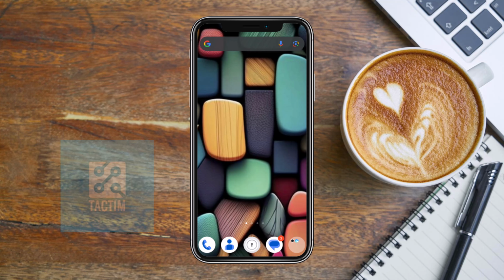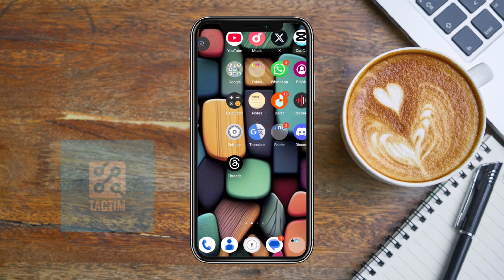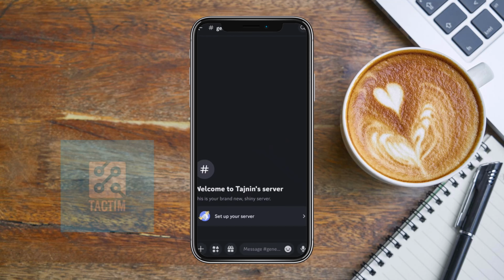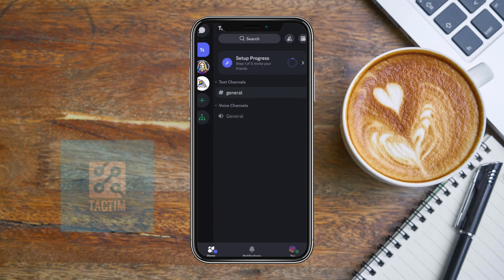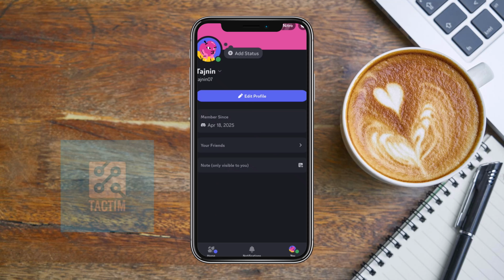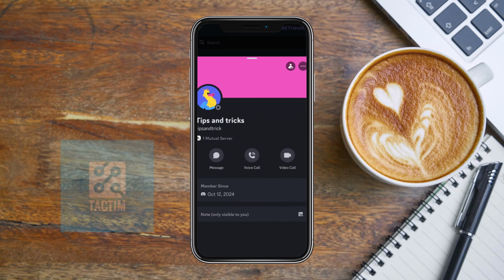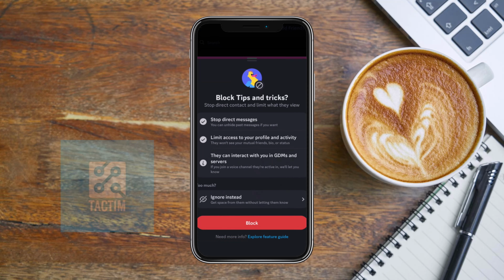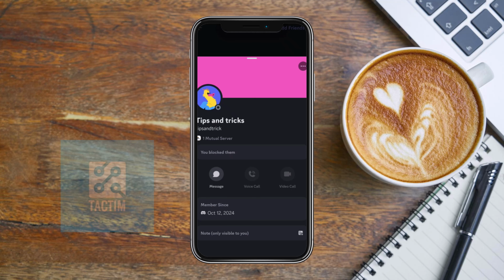How to Block Someone on Discord in Android Phone 2025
How to Block Someone on Discord in Android Phone